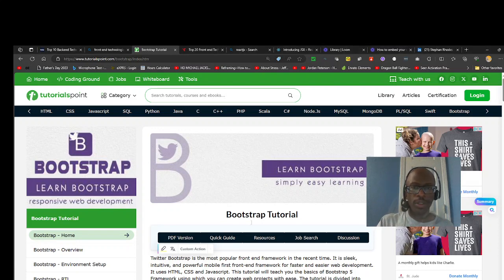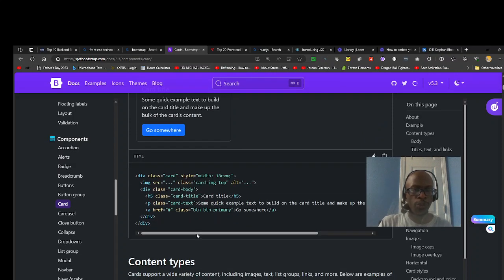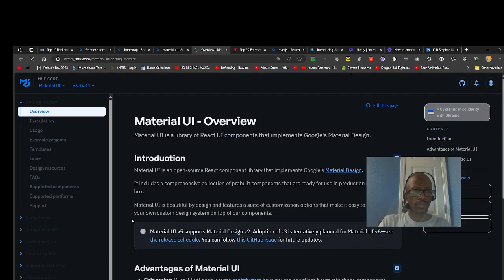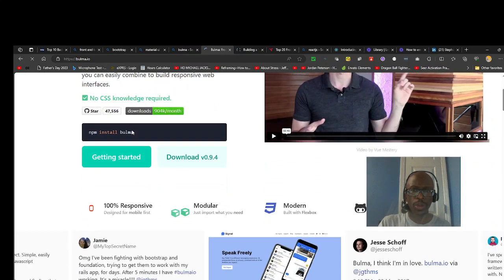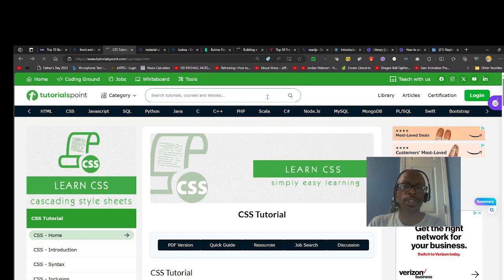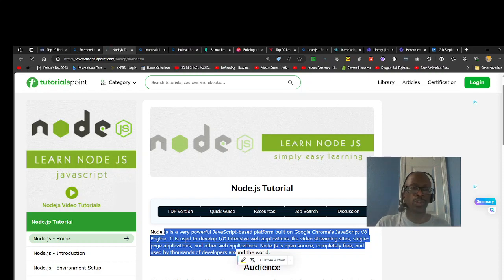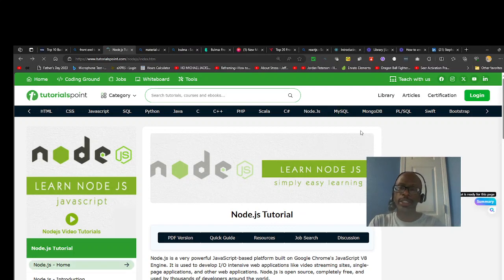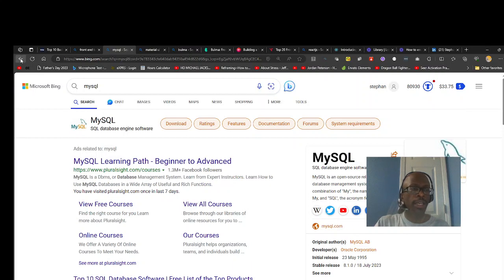To get started in Web development 2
In the back end of web development, tools used are nodejs, expressjs, mongodb, mysql etc.. Javascript is not the only language used for the backend. C#,  Java, Python are also used for the backend.